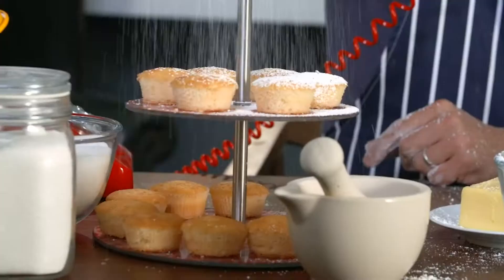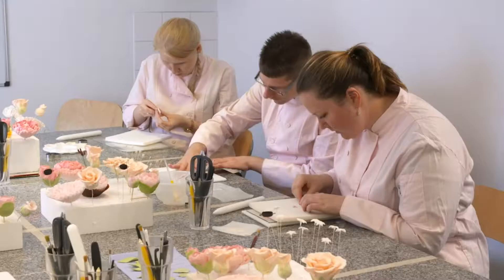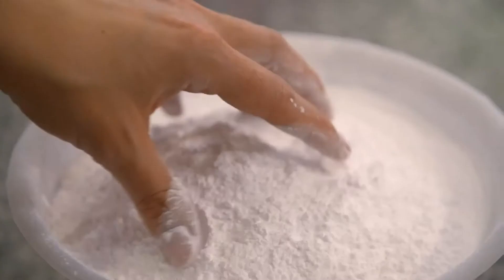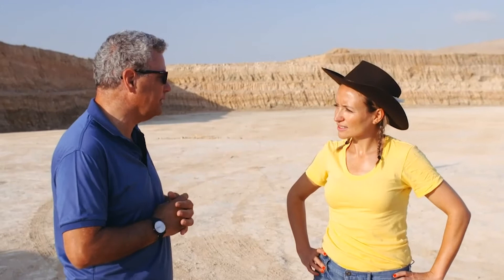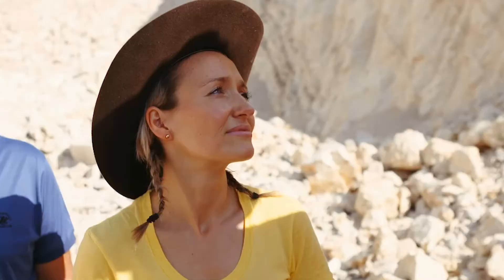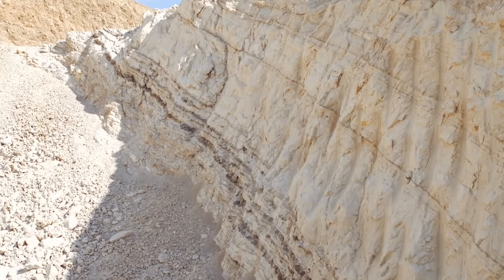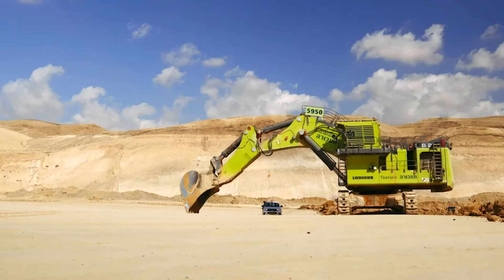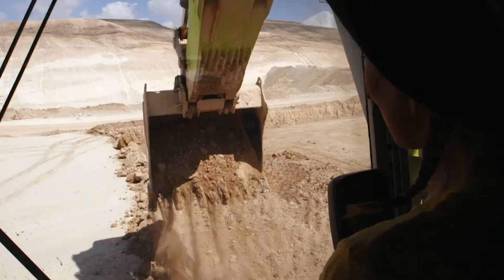Kate Digs Up the Secret Ingredient of Icing Sugar | Food Unwrapped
Icing Sugar feels very different from regular sugar... by why and how? Kate heads to a mine to discover how the secret ingredient in some icing sugar is retrieved.